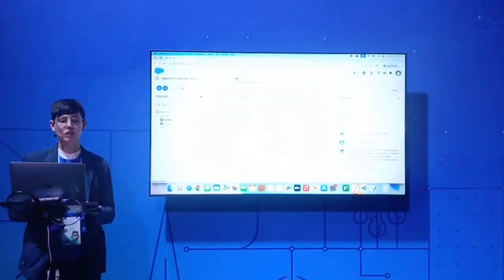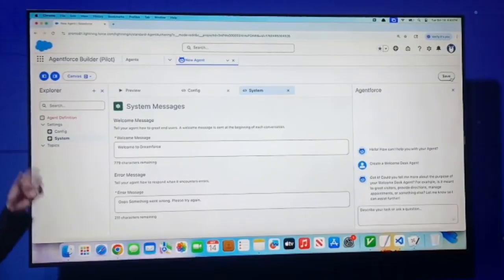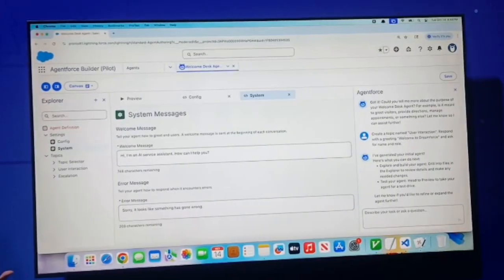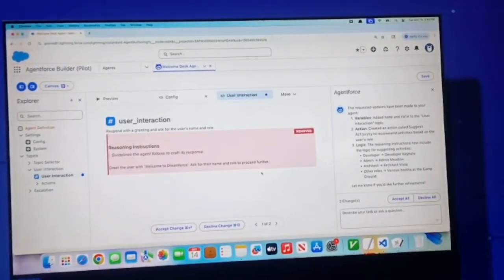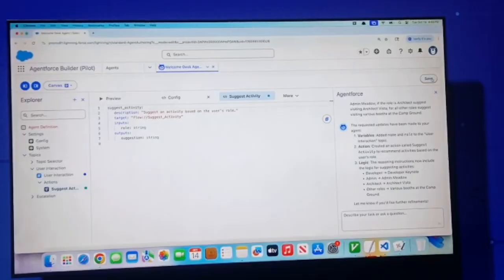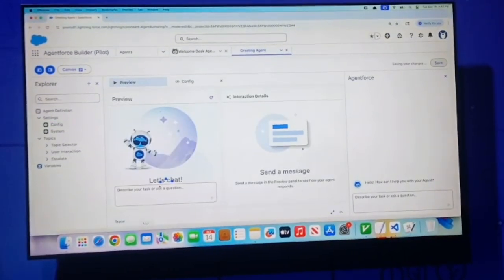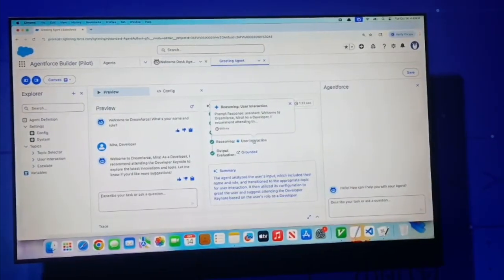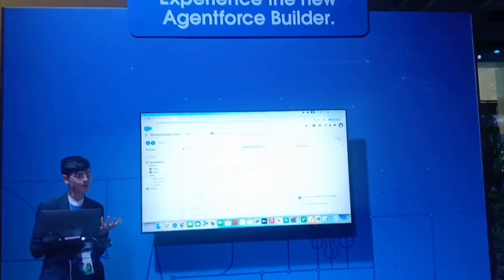Agentforce 2.0: Experience the All-New AI Agent Builder | df25 Live Demo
Discover Agentforce 2.0:  Salesforce's all-new Agentforce Builder! 🚀 In this video, we explore how the redeveloped Agentforce 360 platform lets you build, deploy, and manage AI agents faster and smarter than ever.

✅ Key Highlights:

- Build AI agents using conversational, natural language commands
- Live preview for instant testing and fine-tuning
- Seamless integration with Salesforce assets and APIs
- Faster deployment and smarter automation for your enterprise

Whether you're a @salesforce  admin, developer, or AI enthusiast, this demo will show you how Agentforce 2.0 transforms the way you create intelligent agents.